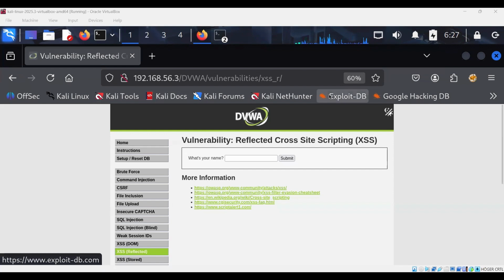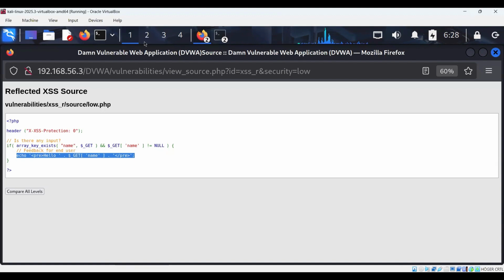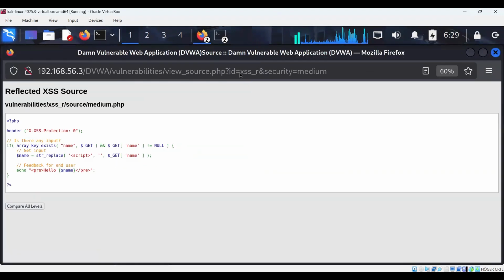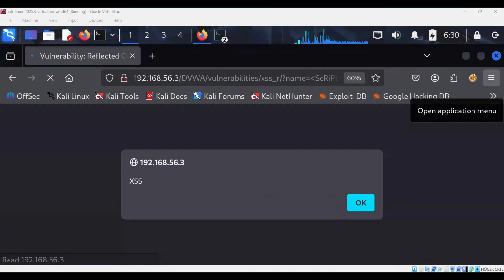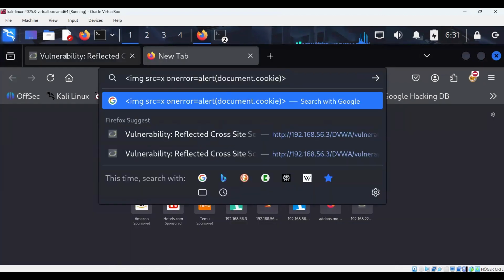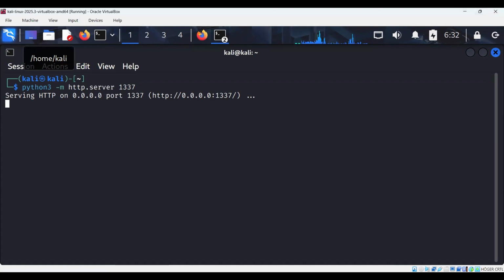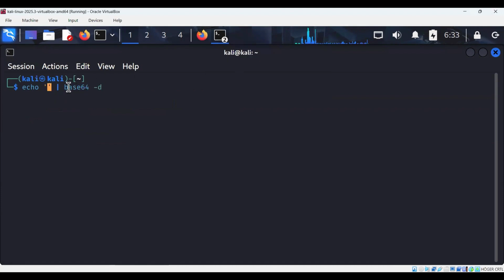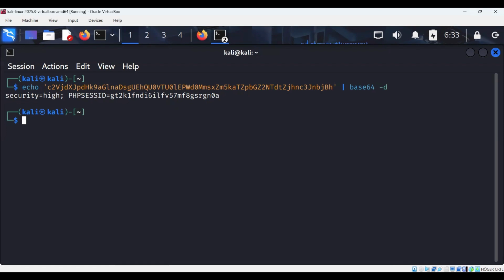Reflected XSS in DVWA (low, medium, high)